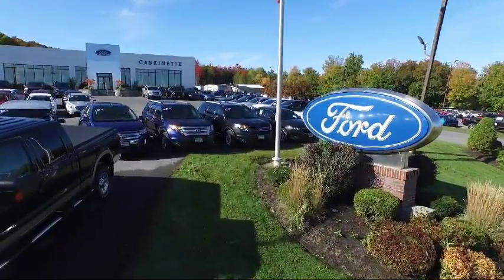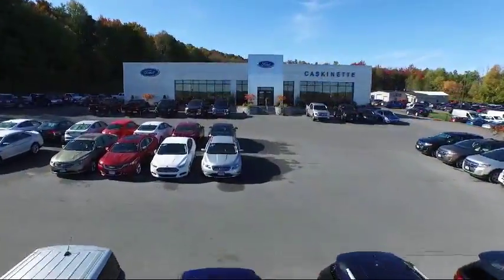2018 Ford Escape Sport Utility SE Carthage Watertown Gouverneur Syracuse Utica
2018 Ford Escape Sport Utility SE Stock Number: 896T18 Vin:1FMCU9GDXJUD25484.